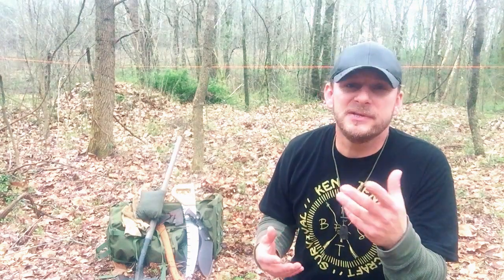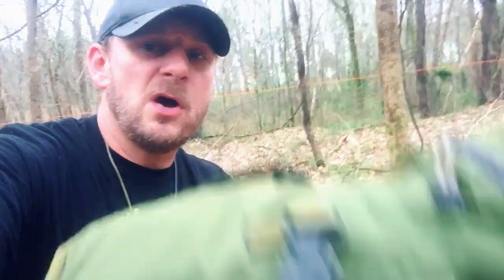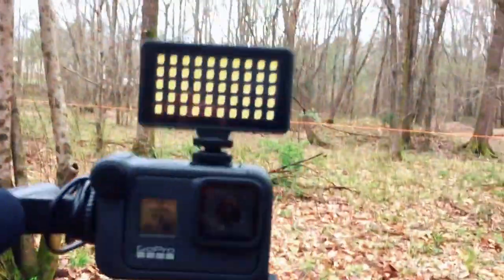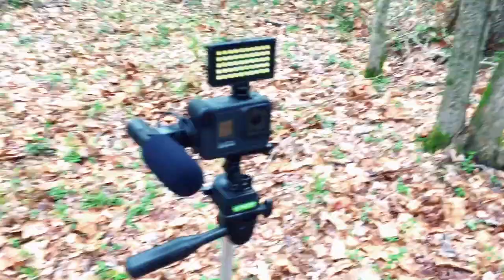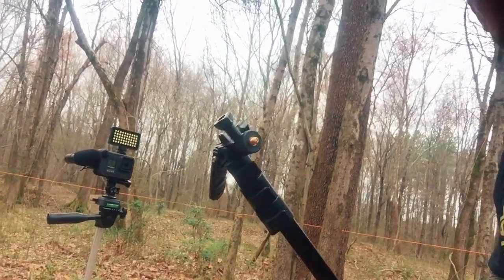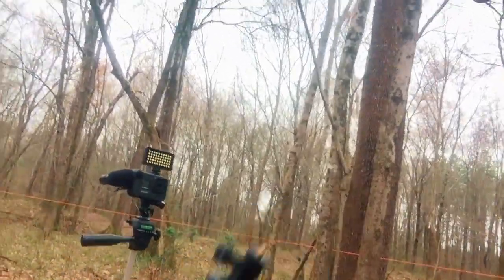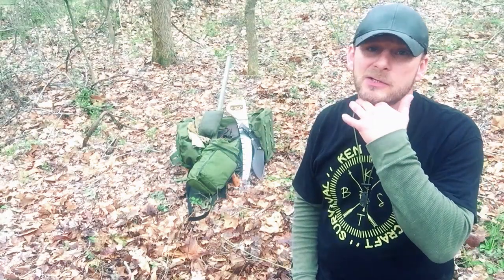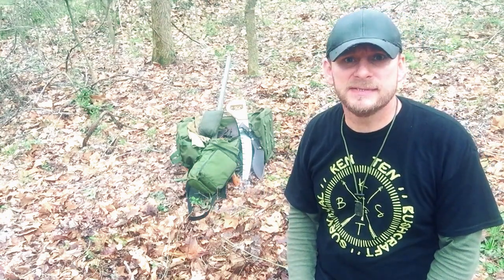INSIDE LOOK at cameras I use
Cleaning up the new property/Cameras I use/Gopro/Mavic Mini/Iphone
My Van Conversion Gear:

Power Supply
Solar Panel

(Based on your needs)
10 ft Solar Cable
20 ft Solar Cable
30 ft Solar Cable

Adapter Connector
12 Volt Lighting
Vent Fan
12 Volt Usb Switch Panel
12 Volt Master Control Panel
USB Musical LEDs
Hand Pump Faucet
Stove Top
12 Volt Oscillating Fan
Portable Toilet

My Bushcraft Gear:

Multi Tool
Saw- Garret Wade
Knife- Custom
Auger- Settlers Wrench "Me"
Ferro Rod (I recommend 2)
Mess Kit

My Camera Gear:

Camera X2
Camera Frame
Power Bank
Solar Charger
Phone Lav Mic
Wireless Mic
Editing Software